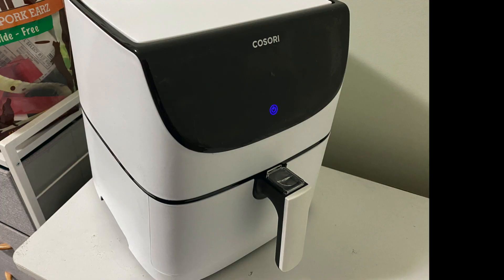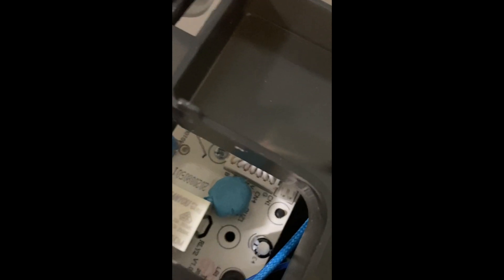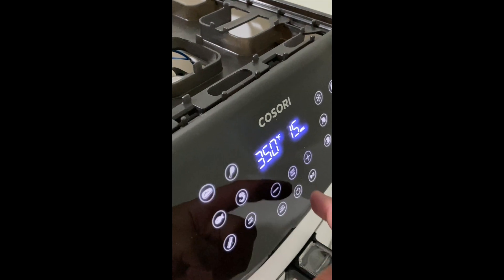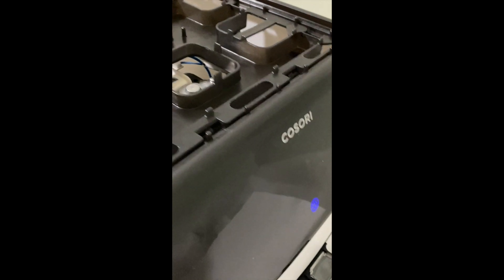Cosori Air Fryer (CP158-AF) : How to lower the BEEP dramatically!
ATTN: Do at your own risk.

I do apologize for the randomness of this video, but i finally got an Air Fryer and LOVE IT! The only thing I dont like is how LOUD the beep sound is, and how its not even adjustable. Very annoying especially if youre trying to cook and you dont want to disturb anyone.

This little mod suppresses the beep dramatically. Lets say factory sound level is a 10MAX. This little mod drops it to a 1 or 2. Huge difference. Hope this helps anyone looking to lower the beep sound of their Cosori Air Fryer!

Parts/Tools needed:

Flat Head/Pry tool (Pop off Top Cover)
Small piece of clay or claybar ( roll about size of an M&M)
Tweezers (Use to place over the Black Cylinder buzzer)

Steps:

1) Pop off cover
2) Lay small amount of clay (roll into about a size of an M&M)
3) Once Clay is layed start to work in the clay into the top buzzer hole, then flatten as even as possible. Clean off any access
4) Test the sound by pressing power button. Its not fully gone, but the level of loudness goes from a 10 to basically a 1 or 2. Very happy!